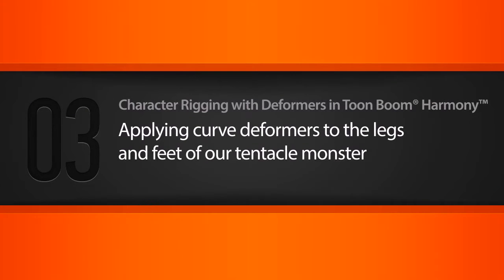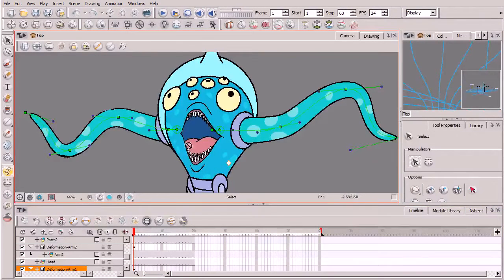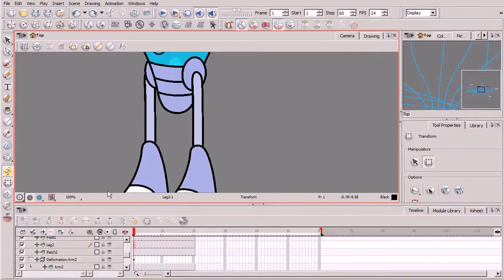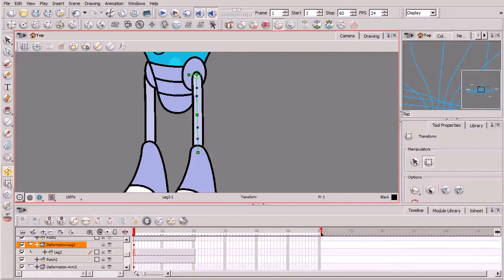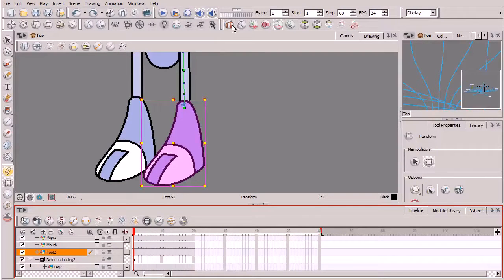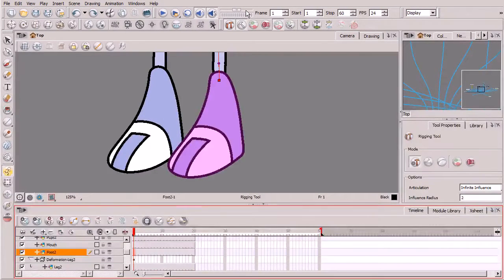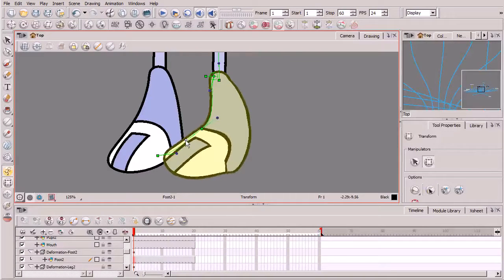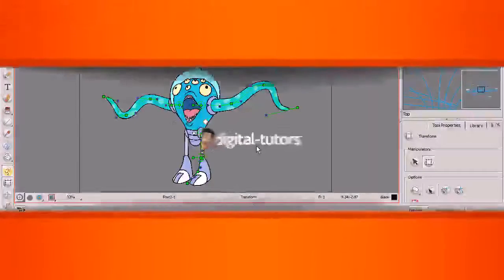03 Applying curve deformers to the legs and feet of our tentacle monster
Digital Tutors - Character Rigging with Deformers in Toon Boom Harmony